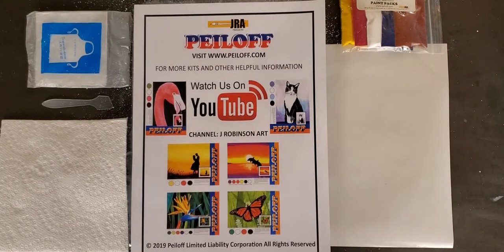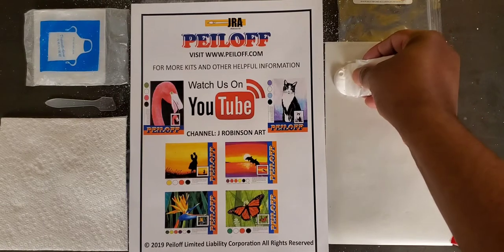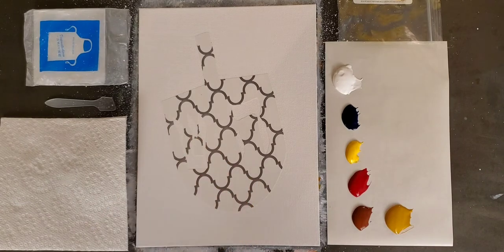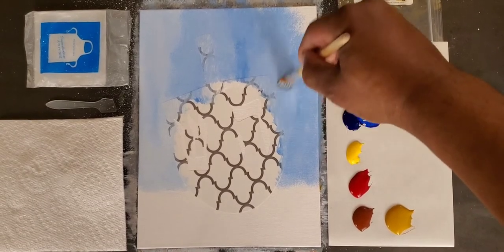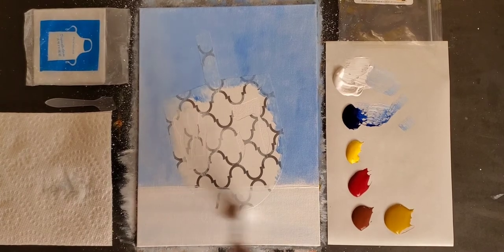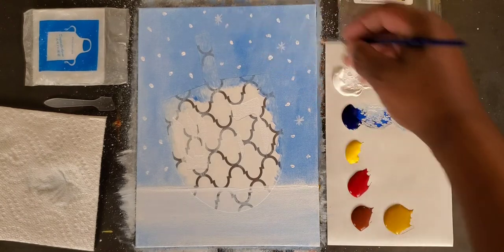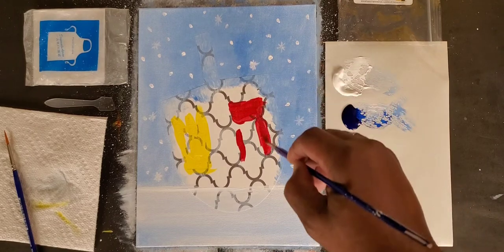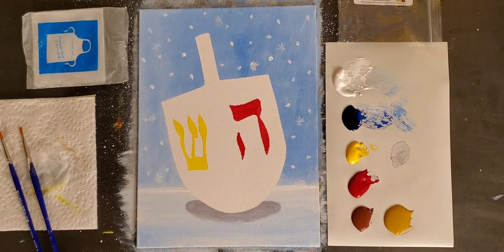How To Paint A Dreidel | Peiloff Acrylic Painting Kit Tutorial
Today we're painting a wine bottle and wine glass using the painting kit from Peiloff